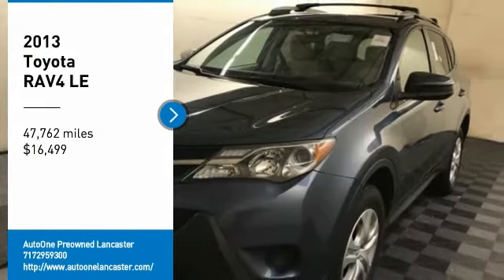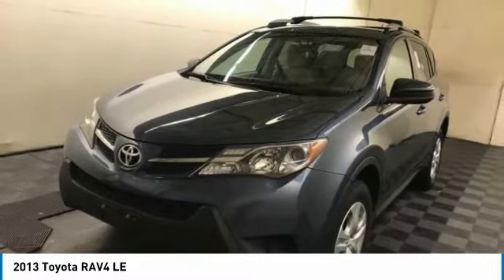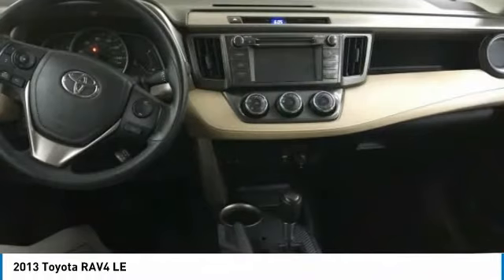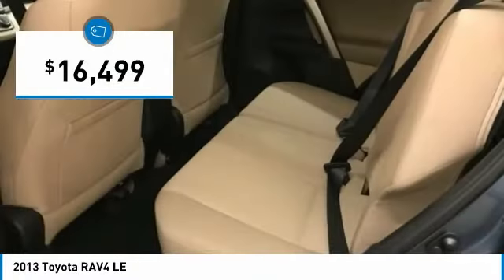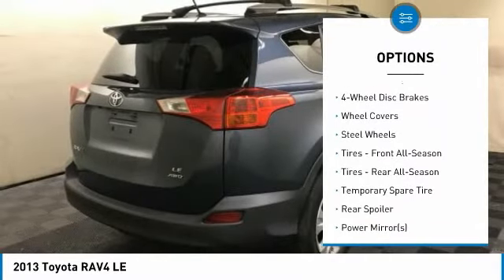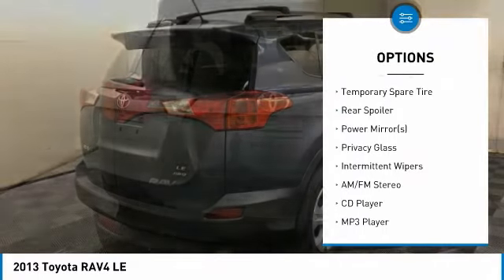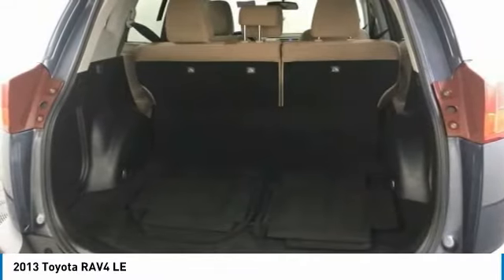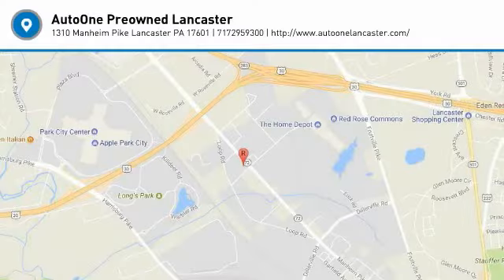2013 Toyota RAV4 Lancaster PA 2469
2013 Toyota RAV4 LE

AutoOne Preowned Lancaster
1310 Manheim Pike

*CLEAN CARFAX*, *Back Up Camera*, *NEW PA STATE INSPECTION and EMISSIONS*. Shoreline Blue Pearl 2013 Toyota RAV4 LE AWD 6-Speed Automatic 2.5L 4-Cylinder DOHC Dual VVT-iRecent Arrival! Odometer is 19500 miles below market average! 29/22 Highway/City MPGAwards:* 2013 IIHS Top Safety Pick * 2013 KBB.com Brand Image Awards * 2013 KBB.com Best Resale Value AwardsGreat financing too at Auto One -- our team will work hard to get you attractive financing to suit your budget and lifestyle. Auto One employs Market Based Pricing. Don't wait-- vehicles like this never last long: Call, stop in, or apply online today! *WE BUY CARS* & *WE WANT YOUR TRADE*Reviews:* Roomy interior for both people and cargo; strikes a good balance between ride comfort and sure-footed handling. Source: Edmunds